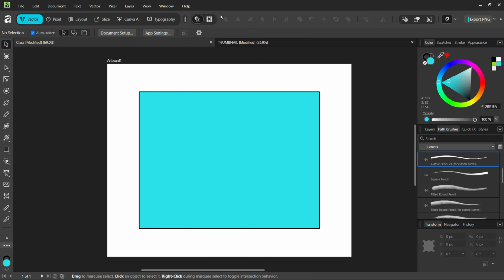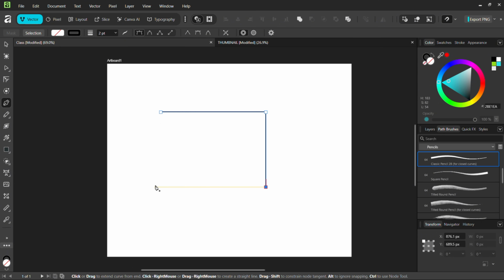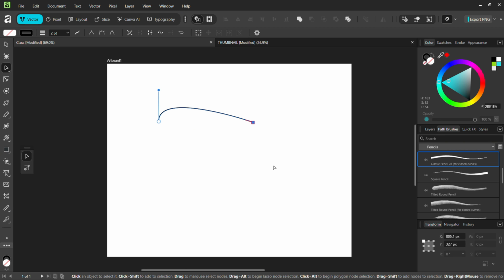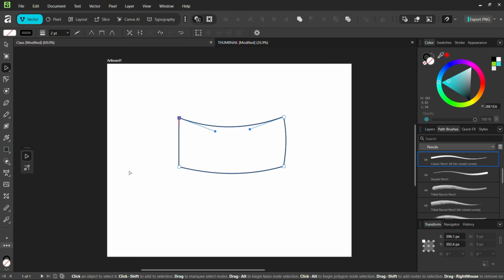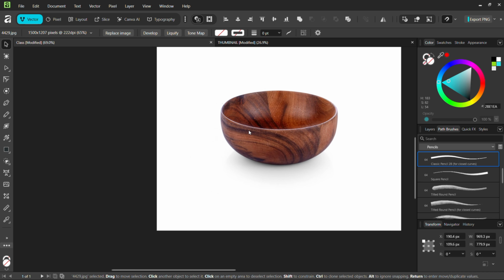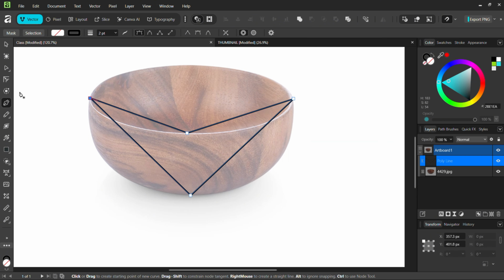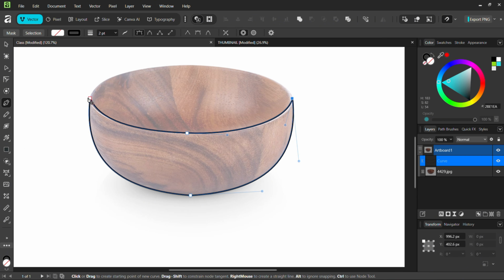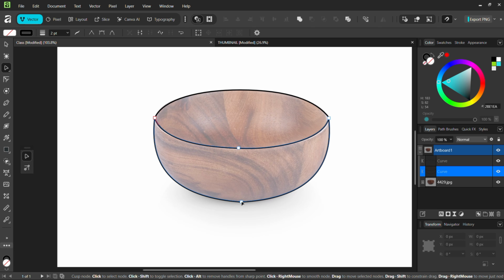Affinity Vector Tools | Pen tool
Learn how to use the Pen Tool in Affinity Designer — one of the most powerful tools for vector design.

In this video:
• How to create curves
• How to edit paths
• How to create precise vector shapes